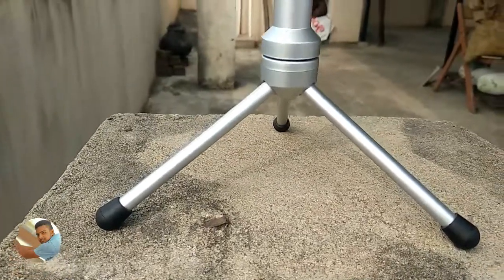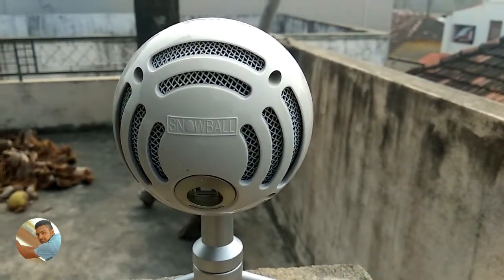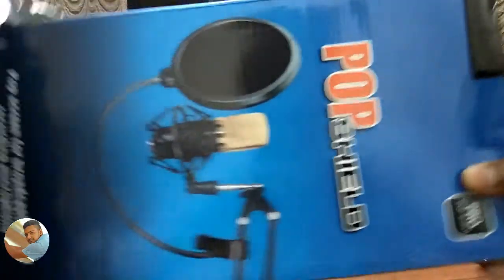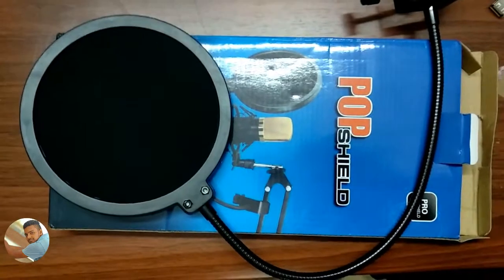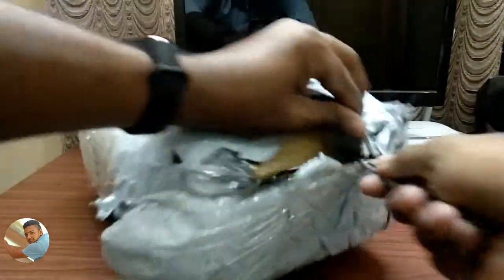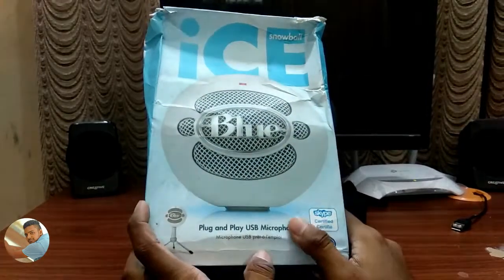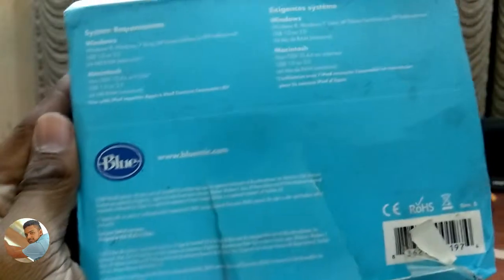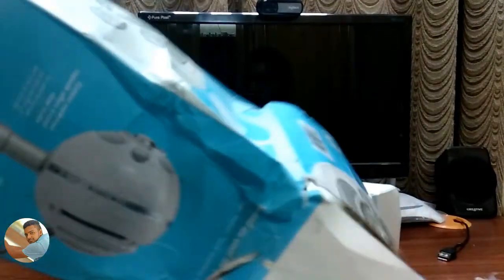Blue Snowball Ice Microphone | Unboxing in Telugu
this is the best Best Budget Microphone For YouTube Telugu tech creators.